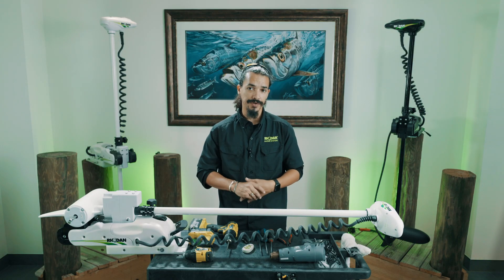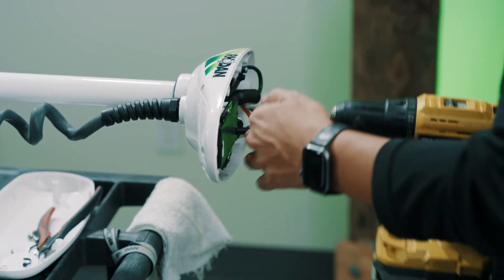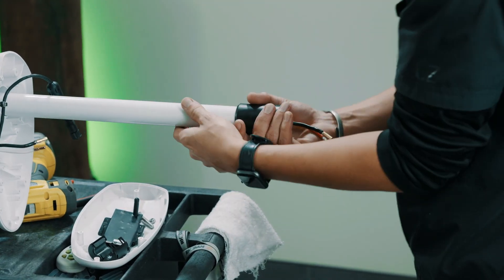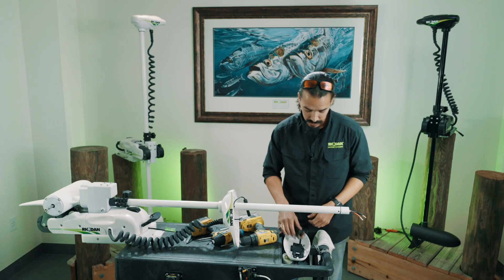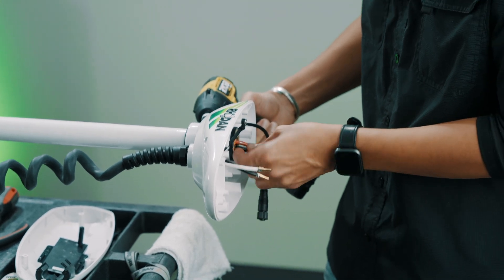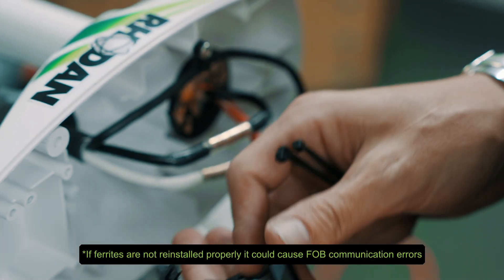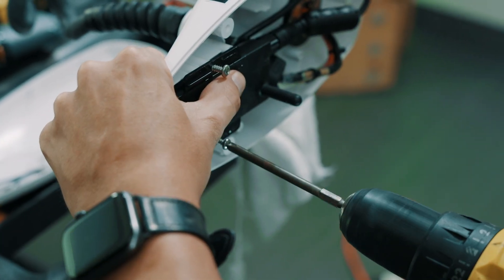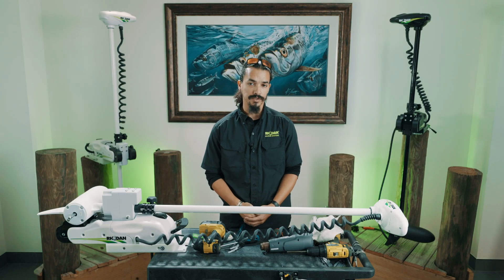Rhodan Lower Unit Replacement.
This is a how-to video on replacing your lower unit & shaft on your Rhodan motor.